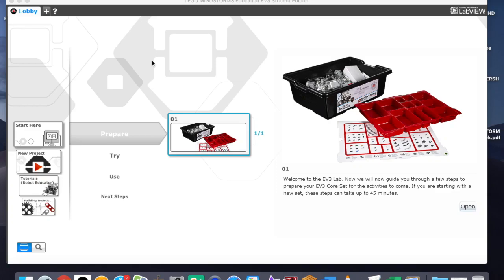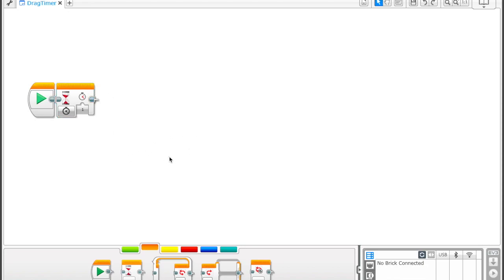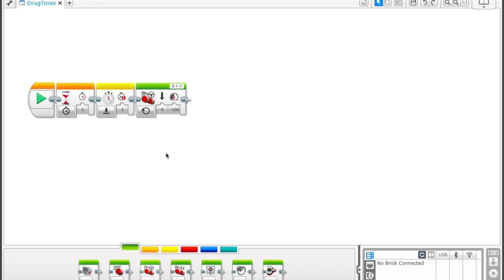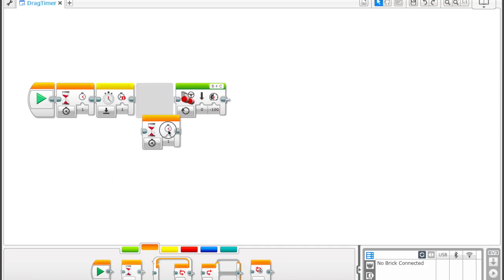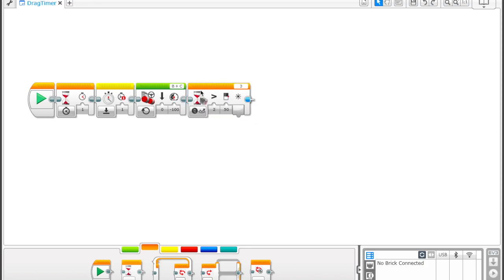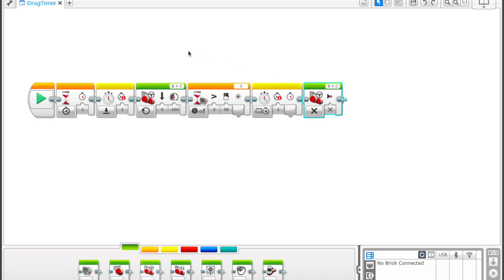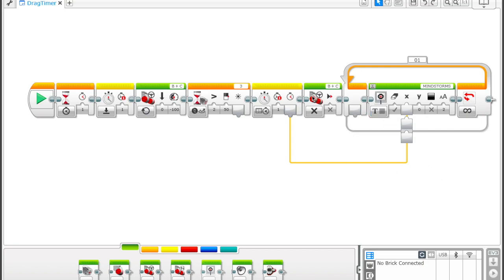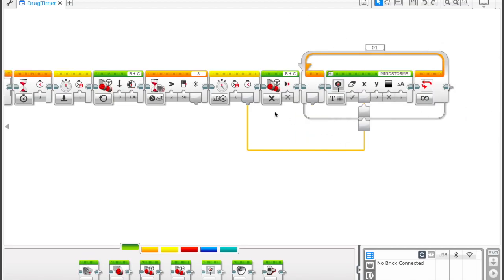Full Drag Race Program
This video will show you how to make the drag race program using the color sensor and a timer.